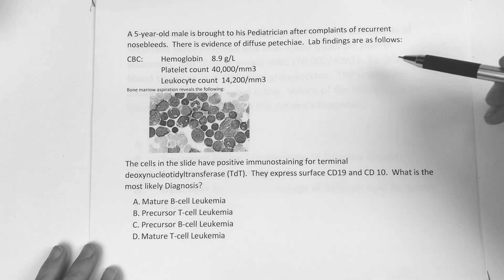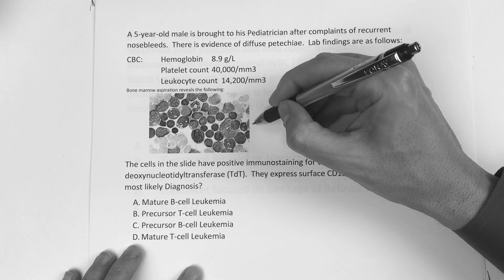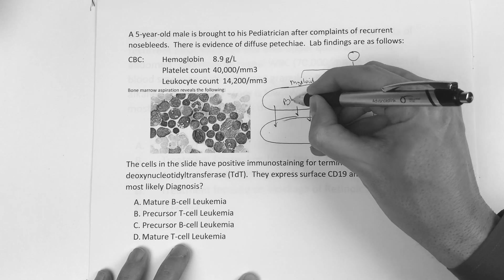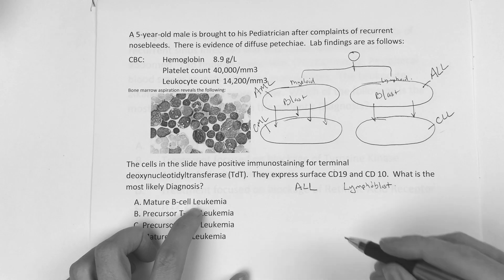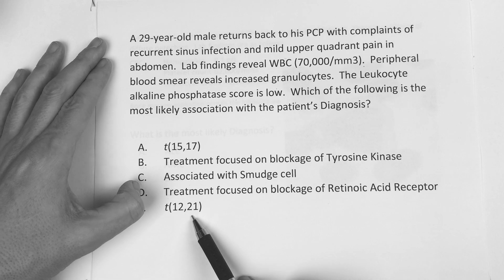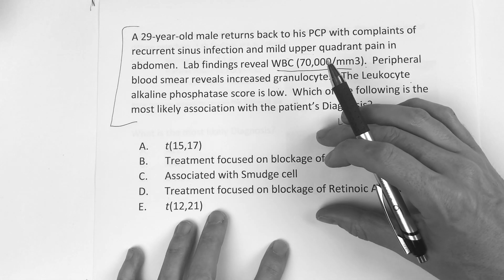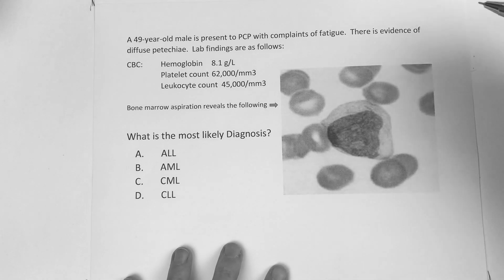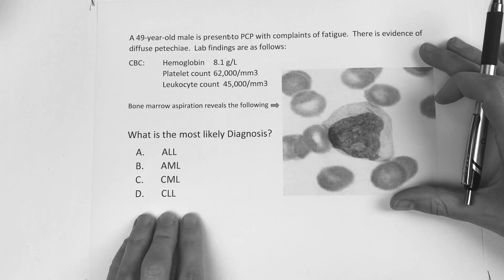USMLE STEP 1: LEUKEMIA QUIZ #1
ESSENTIAL MATERIALS

USMLE STEP 1: LEUKEMIA QUIZ #1.  A quick quiz reviewing the concepts of Leukemia.  Please review first video of questions that has the teaching aspect associated with these questions.